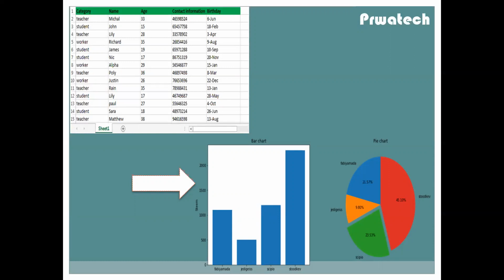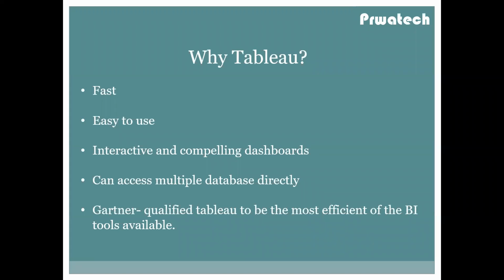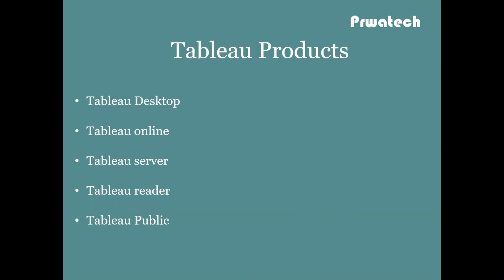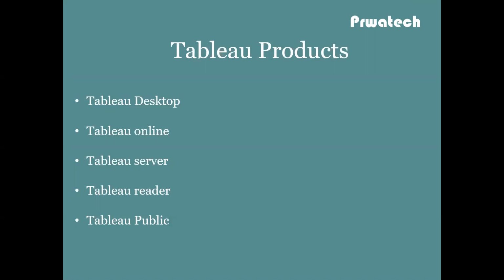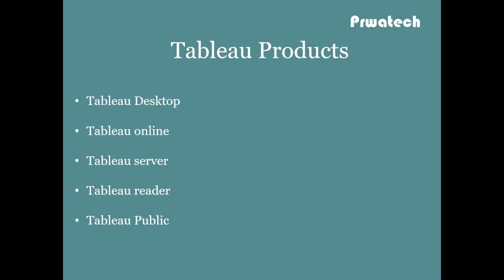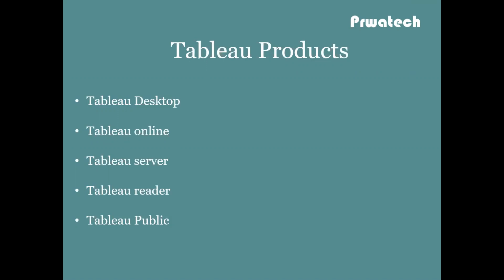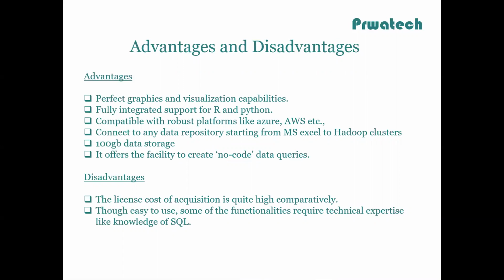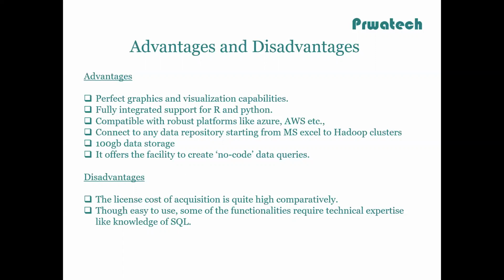Tableau Self-Paced Course Module 1